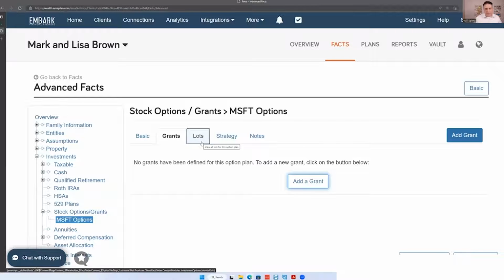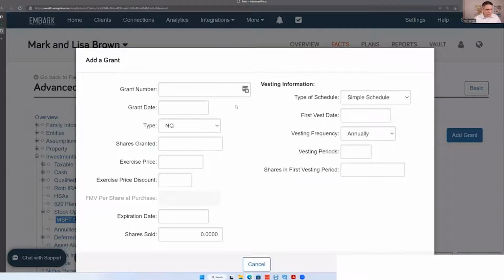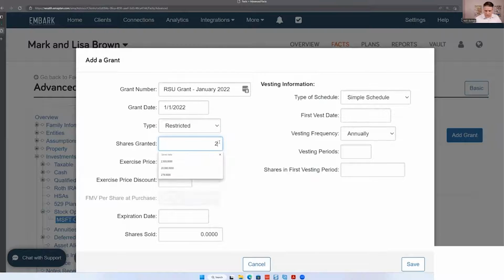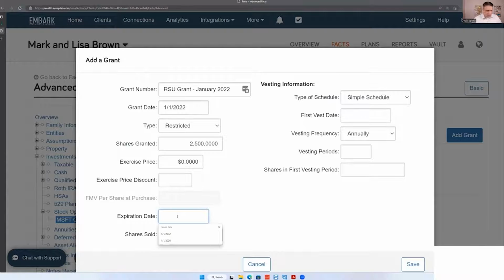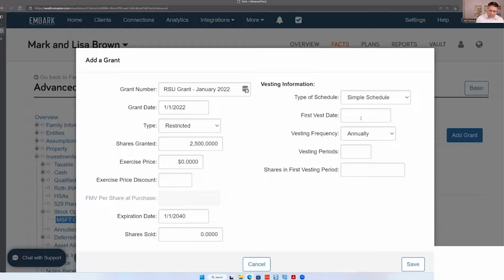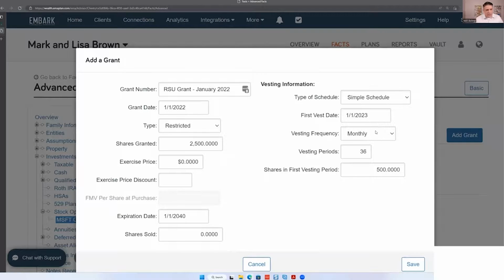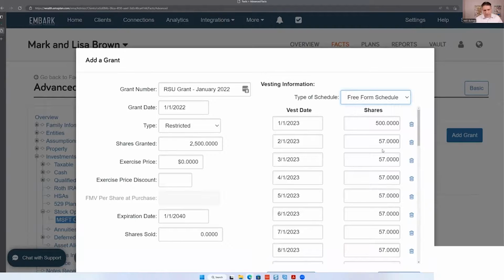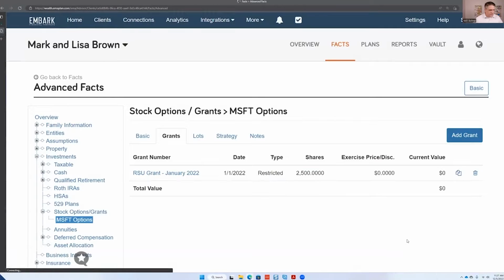eMoney Tip of the Week #75 Stock Options Part 2 RSU Entry